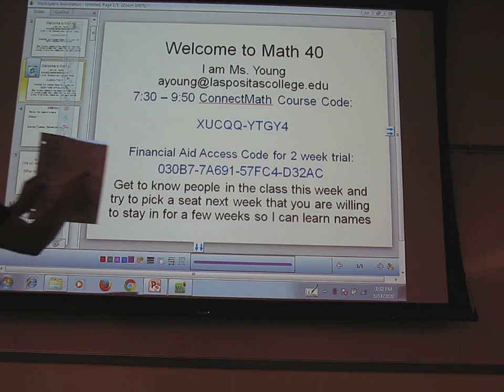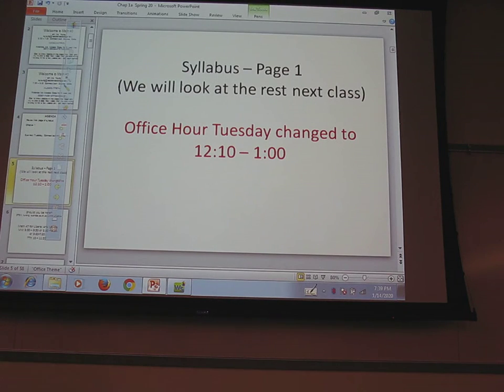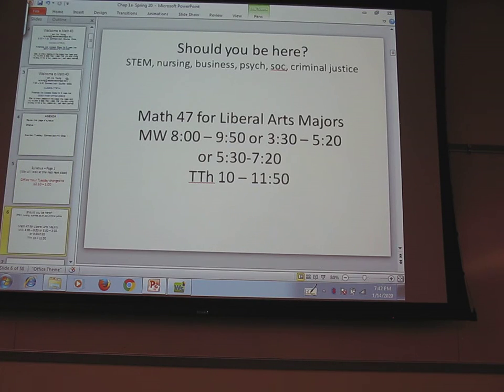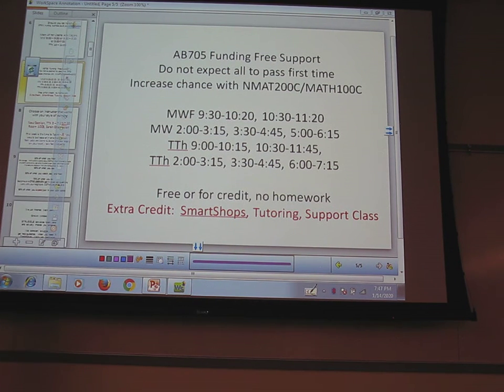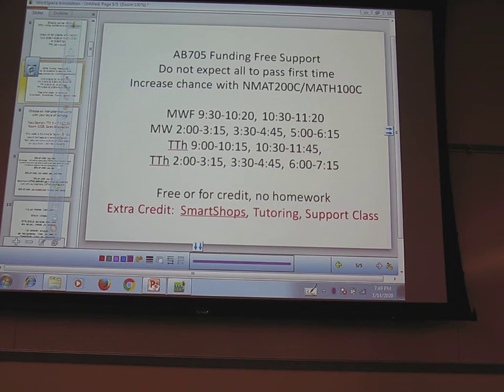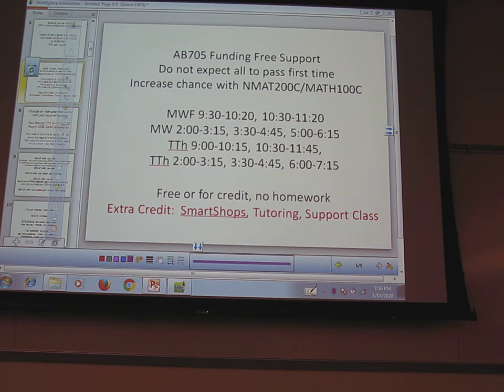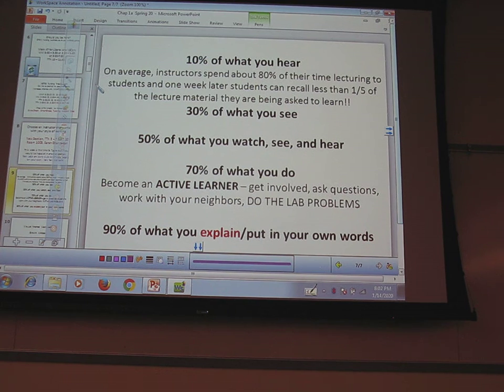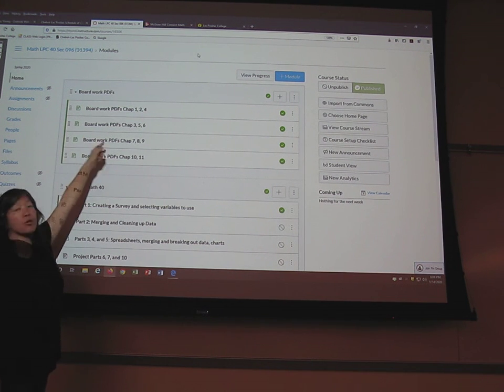1.1 part A